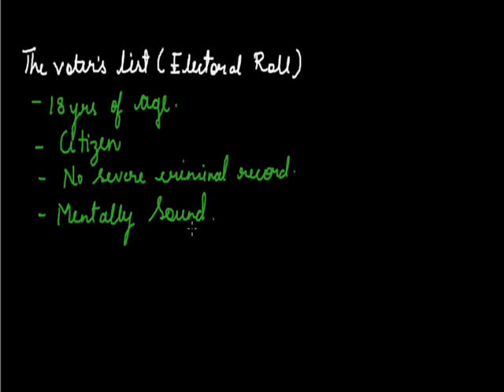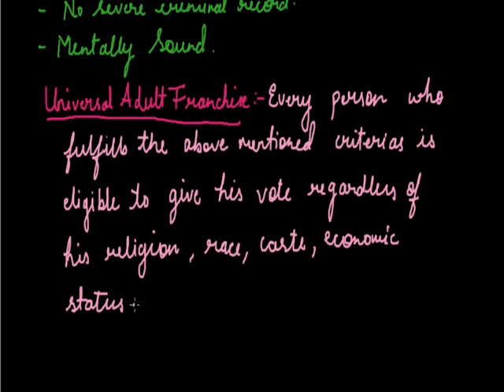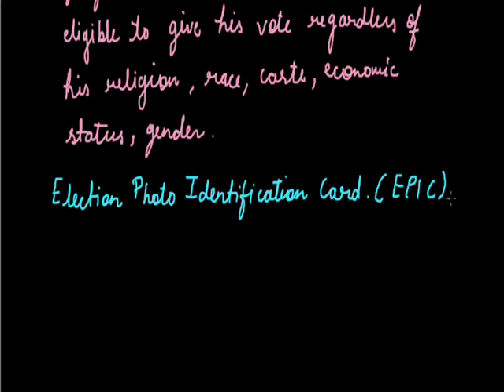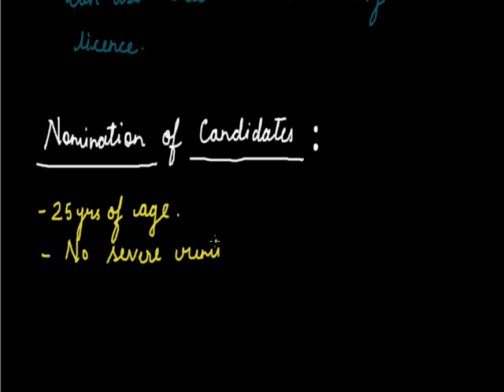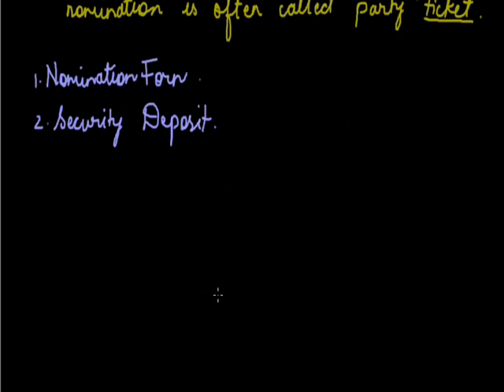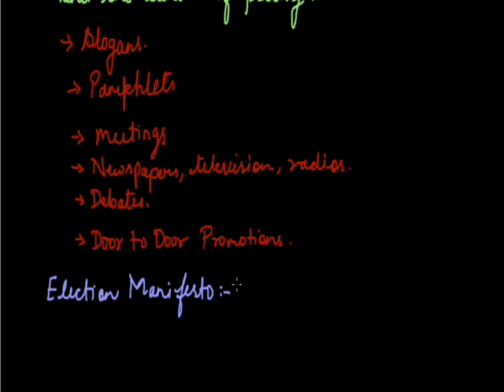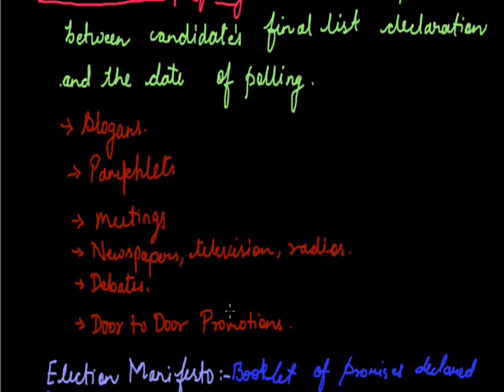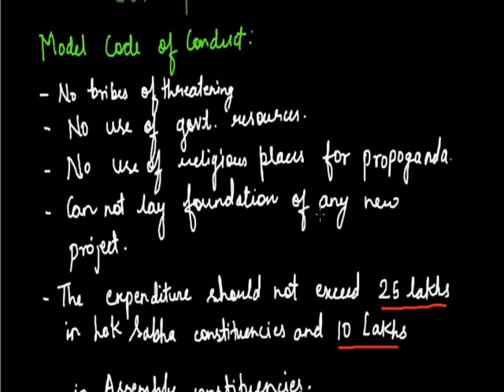Electoral Politics 003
Identification of voters, candidates to contest in the elections. Election Campaigning Grade ix